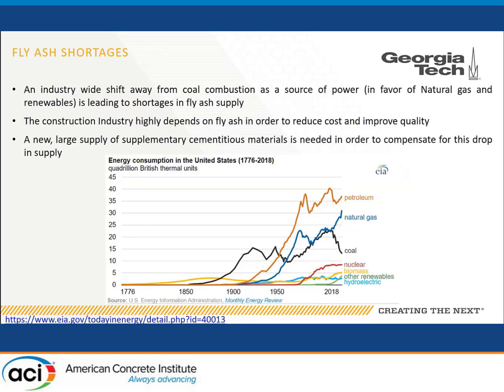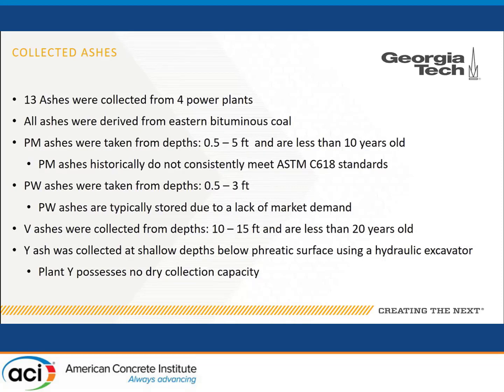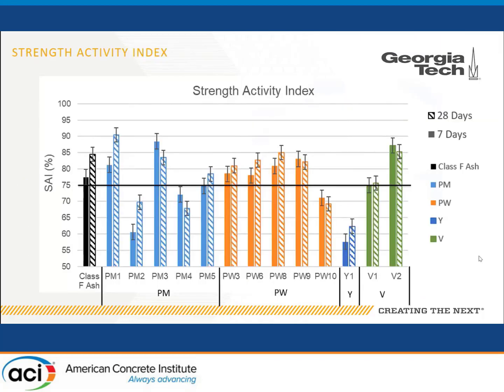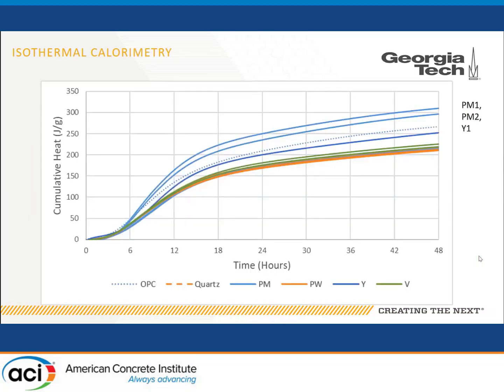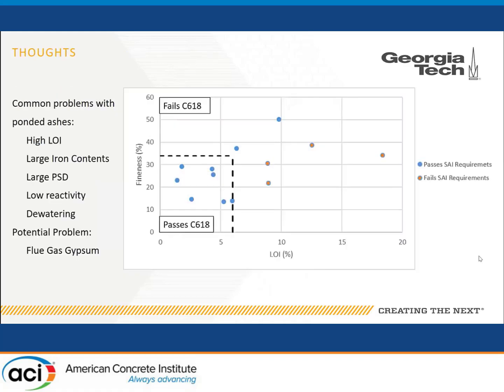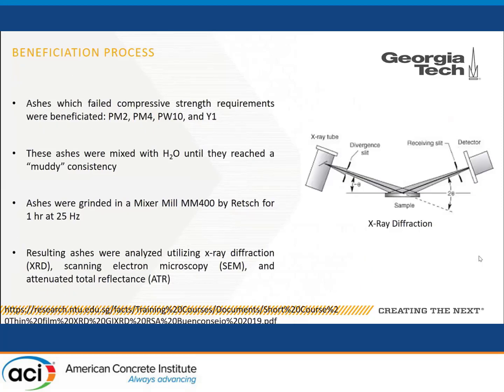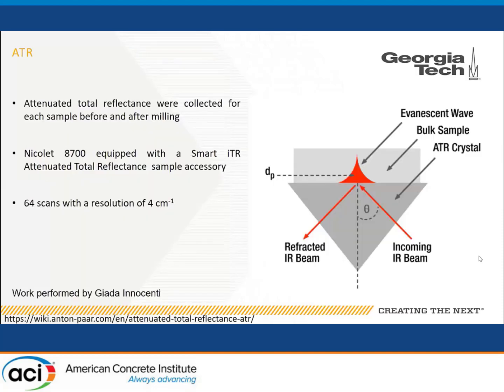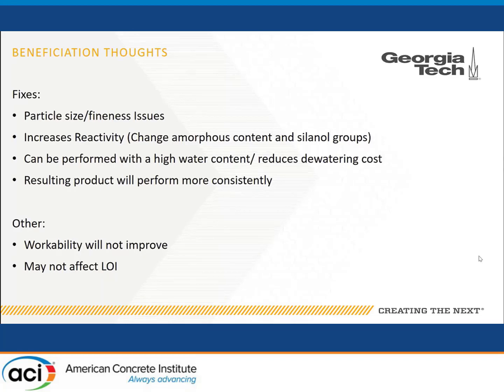Reclaimed Coal Ash as a Supplementary Cementitious Material: Productive Reuse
Reclaimed Coal Ash as a Supplementary Cementitious Material: Productive Reuse including Chemi-mechanical Beneficiation

Presented By: Daniel Benkeser
Description: As the United States energy sector has shifted from coal combustion toward natural gas and other renewable energy sources, the availability of fly ash has varied, leading to increased interest in the identification of alternative sources of supplementary cementitious materials (SCMs). One promising option is the utilization of previously ponded or “reclaimed” coal combustion residuals, including reclaimed fly ash. This study examines thirteen reclaimed coal ash samples for compliance with the ASTM C618 standard. These results indicate that many reclaimed ashes retain pozzolanicity, as measured through strength activity index (SAI), with nine of the thirteen ashes passing SAI requirements. Despite this, six of the thirteen samples did not meet ASTM C618 requirements, including exceeding limits on loss on ignition and particle size. For those ashes that did not meet SAI requirements, a novel and low-cost beneficiation process through chemi-mechanical grinding was examined. Processed ashes showed increases in the amorphous content by 5-36%.